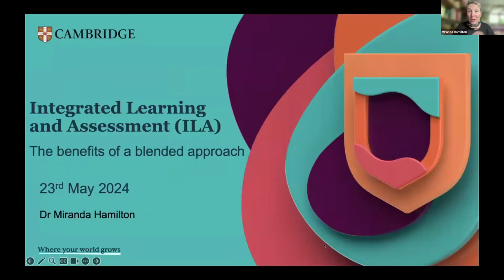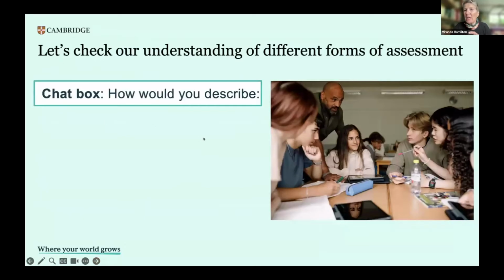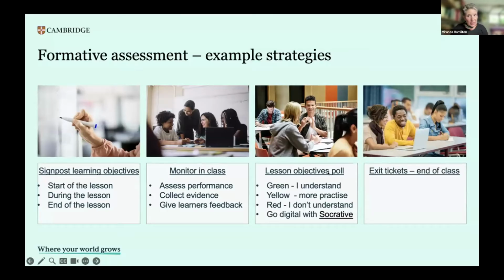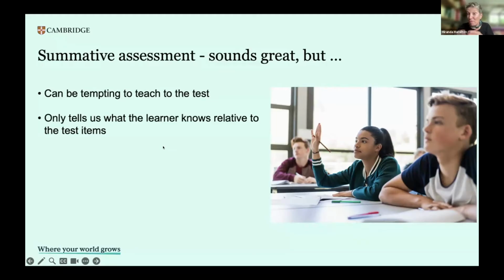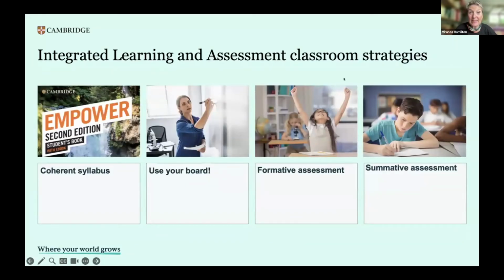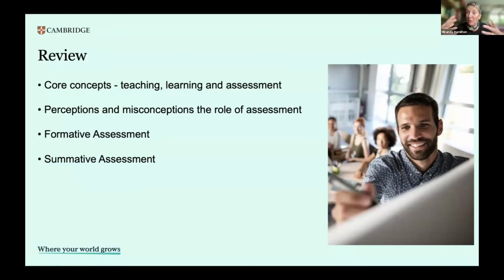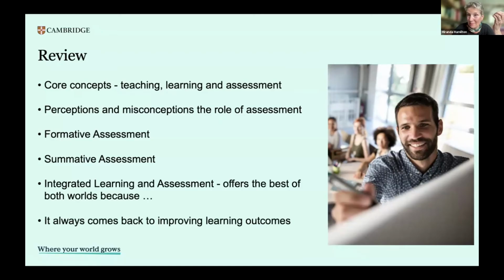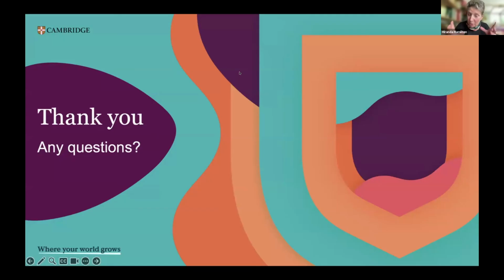Integrated learning and assessment: a blended approach (P.M)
In this session, Miranda Hamilton examines notions of assessment and the concept of Integrated Learning and Assessment (ILA): what it is, and the benefits of the ILA approach in the classroom.